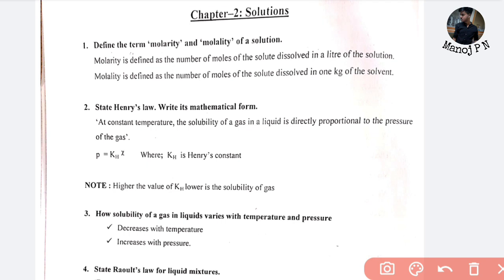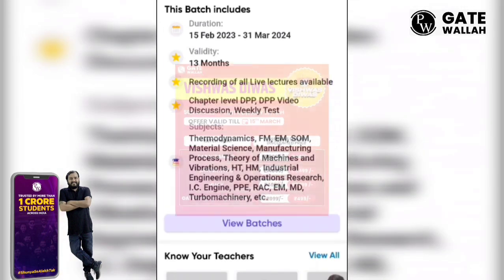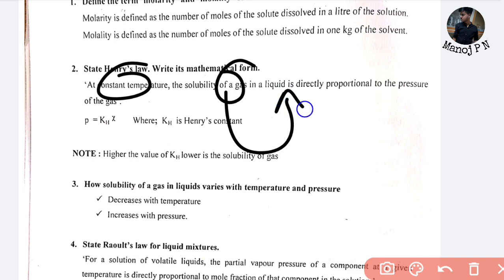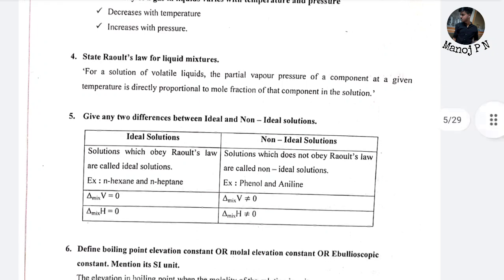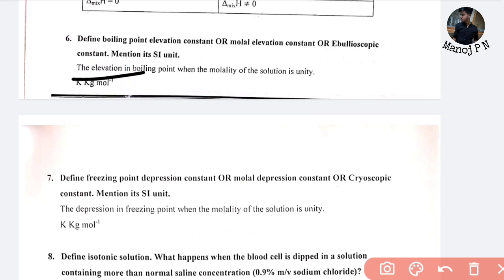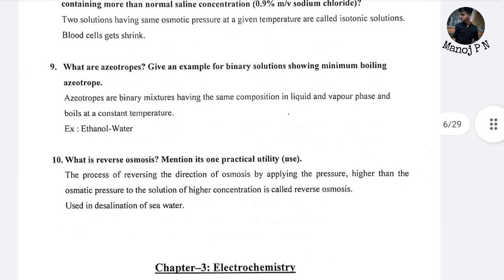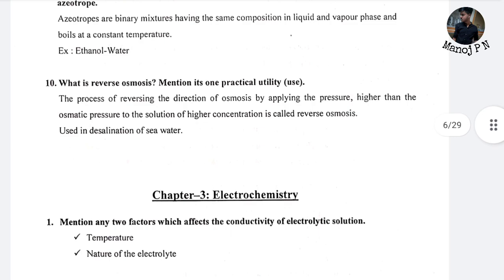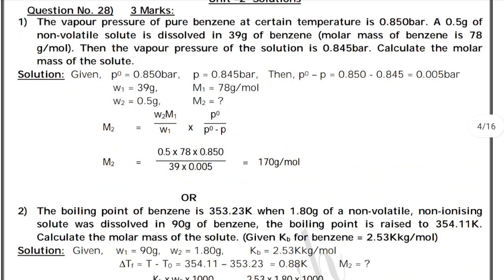CHEMISTRY PASSING PACKAGE|2ND PUC CHEMISTRY 2DAYS PLAN|HOW TO SCORE 70/70 IN CHEMISTRY|2ND PU EXAM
1.Turorials for KCET
2.Hand notes for all sub
3.Tips and tricks to solve questions effectively
4.Career guidance
5. SCHOLARSHIP updates
and many more
We are doing Chemistry passing package series

2nd puc chemistry practical analysis

2nd puc chemistry model question 2023 with

answers

2nd puc chemistry midterm important questions

2nd puc chemistry important questions 2023

2nd puc chemistry blueprint 2023

package 2022 2nd puc chemistry chapter

2nd puc chemistry midterm question 2022

2nd puc chemistry important questions 2023

2nd puc chemistry

2nd puc chemistry

2nd puc chemistry haloalkanes and haloarenes 2nd puc chemistry experiments

2nd puc chemistry 1st important

2nd puc chemistry important questions 2023

2nd puc chemistry important questions 2023

2nd puc chemistry important questions

2nd puc chemistry everyday important questions

2nd puc chemistry important questions marks

2nd puc chemistry important questions chapter wise with

2nd puc chemistry important questions 2023

puc

2nd puc chemistry important questions answers

2nd puc chemistry kannada